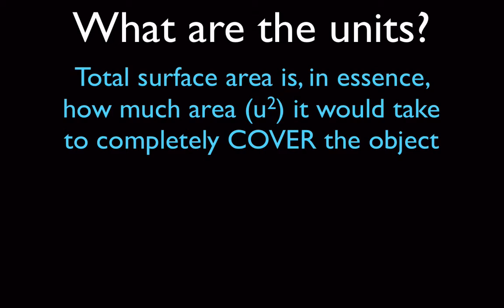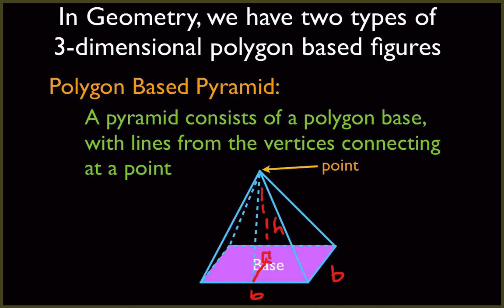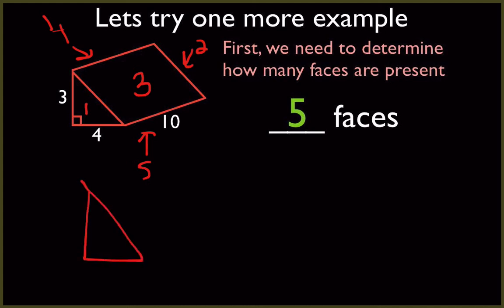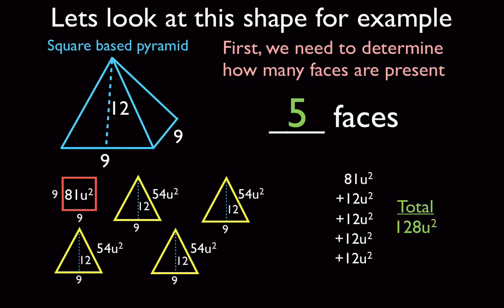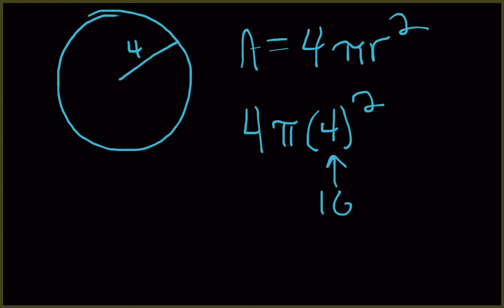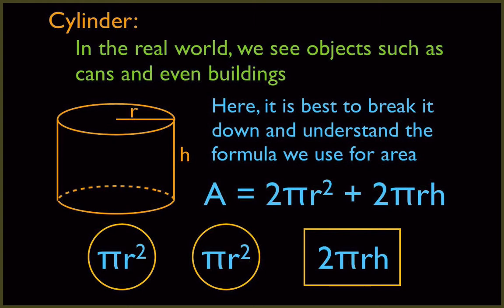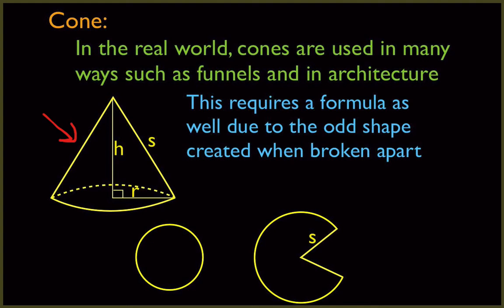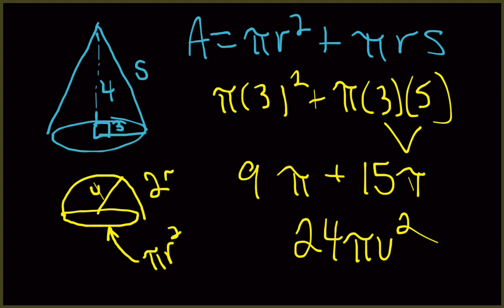Calculating Total Surface Area of 3D Polygons - Pyramids, Prisms, and Spheres